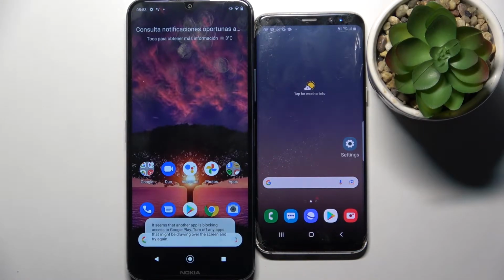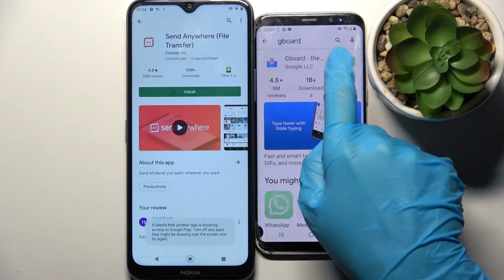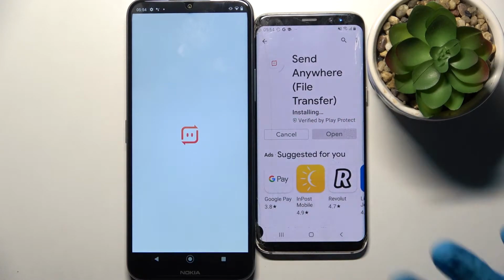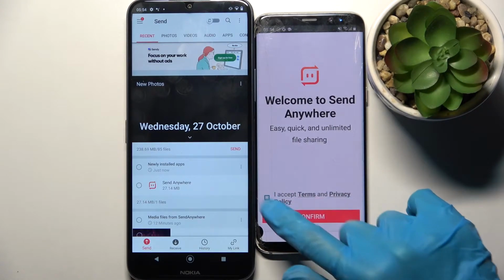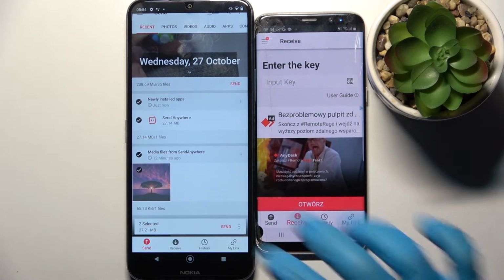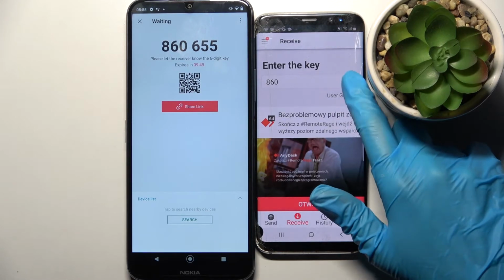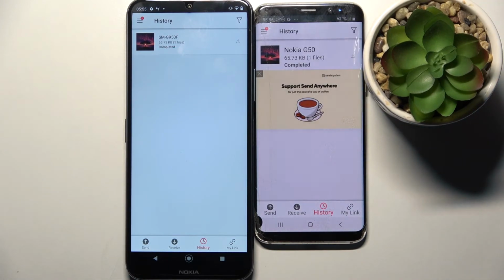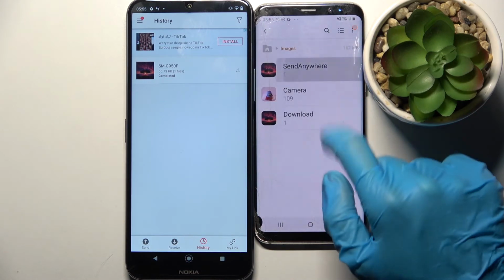How to Transfer Files from Nokia Device to SAMSUNG GALAXY S8 – Use Send Anywhere App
To learn more tutorials about SAMSUNG GALAXY S8:
Hi there! Have you ever wondered, how to Transfer Data from Nokia Device to SAMSUNG GALAXY S8? If you have been, then you need to open and watch this short video tutorial till the end. Today, in our new video, our specialist will teach you, how to Move Data from Nokia Device to SAMSUNG GALAXY S8. Also, we will show you how you can use a free Google Play Store app called Send Anywhere to transfer any files – media or documents or any other type of file, between a Nokia Device and SAMSUNG GALAXY S8. So if you would like to know how you can Transfer Files, all you need to do is just watch this tutorial. Follow all the instructions step-by-step shown in the video, and Move Nokia Data to SAMSUNG GALAXY S8 by yourself successfully just in a couple of simple moves. In case you wish to learn more video tutorials about your SAMSUNG GALAXY S8 and other devices, visit our YouTube Channel. If you have any questions, you can ask them in a comment, and we will be happy to answer them. Thank you for staying with us and watching our videos!

How to Use the Send Anywhere App on SAMSUNG GALAXY S8?
How to Move Nokia Data to SAMSUNG GALAXY S8?
How to Share Data between Nokia and SAMSUNG GALAXY S8?
How to Send Data from Nokia to SAMSUNG GALAXY S8?
How to Transfer Data to the SAMSUNG GALAXY S8 without network access?